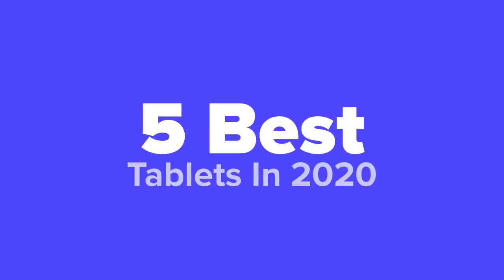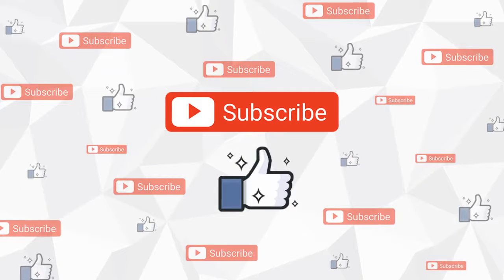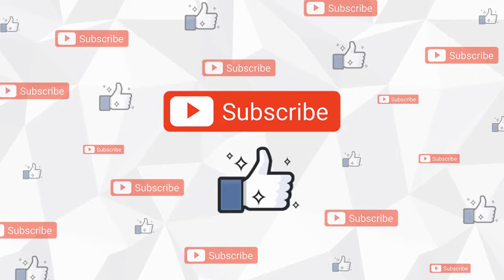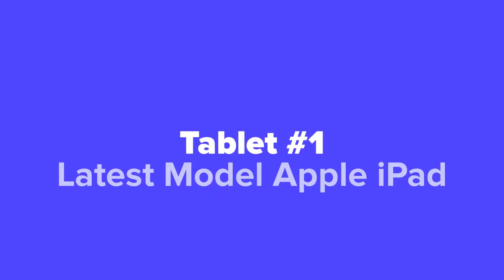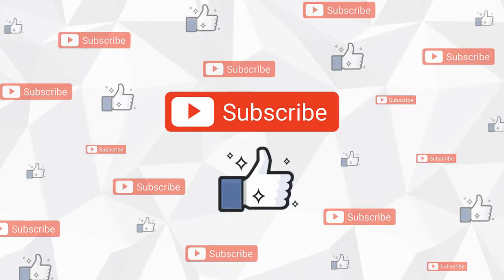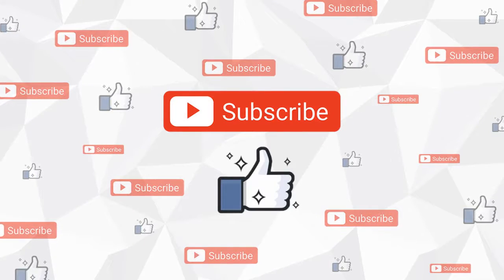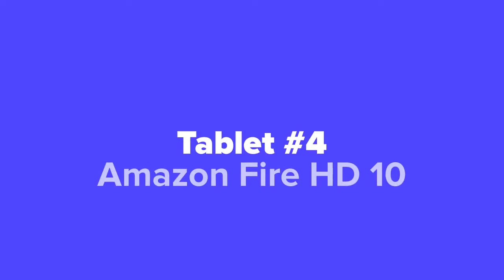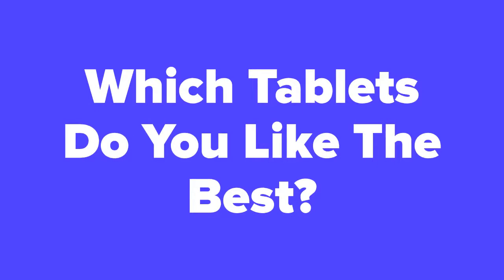Best Tablets In 2020 (Top 5 Picks To Get Excited About)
Links to the tablets we mentioned in this video:

1. Latest Model Apple iPad -

2. 4th Generation Apple iPad Pro -

3. Microsoft Surface Pro 7 -

4. Amazon Fire HD 10 -

5. Latest Model Apple iPad Mini -

5 Best Products is a participant in the Amazon Services LLC Associates Program, an affiliate advertising program designed to provide a means for sites to earn advertising fees by advertising and linking to Amazon.com. As an Amazon Associate I earn from qualifying purchases.